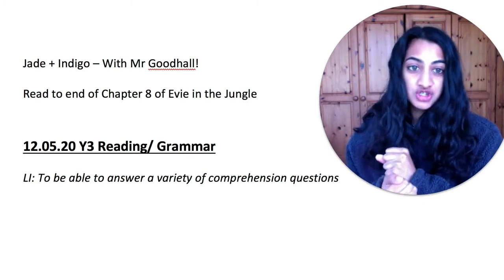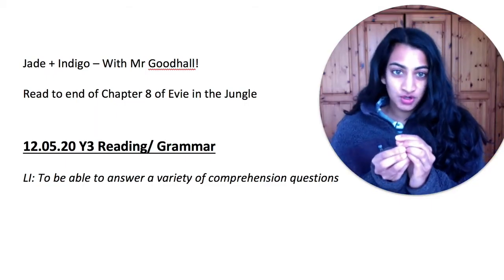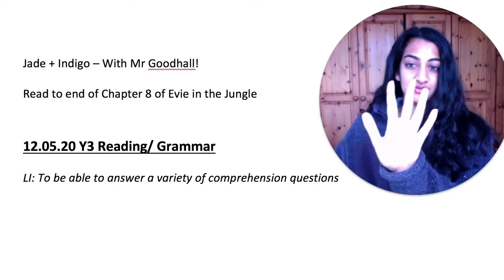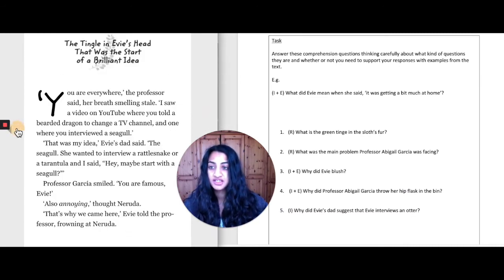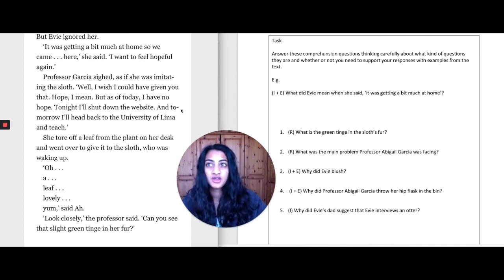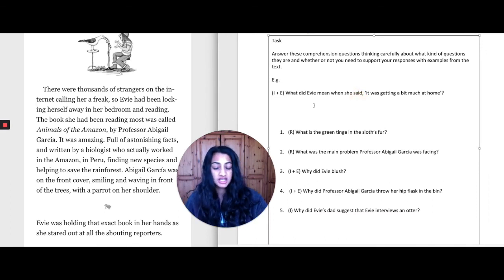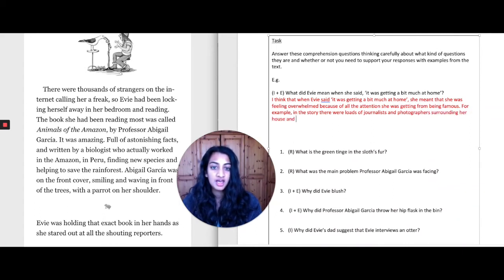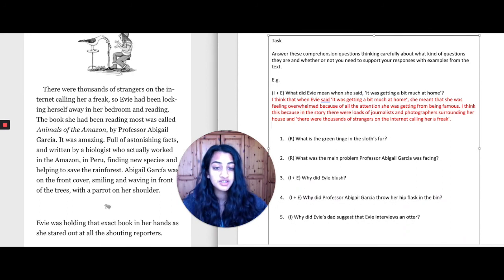12 05 20 Year 3 English - Reading+Grammar - Comprehension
Tuesday's Reading and Grammar lesson for Year 3. Go to Mr Goodhall's lesson if you are in Amber Group
Make sure you email your work in to so your teacher can see your hard work and award you Class Charts points and possibly certificates!